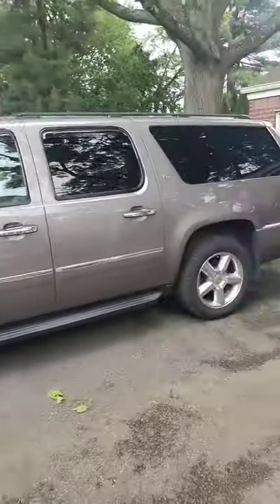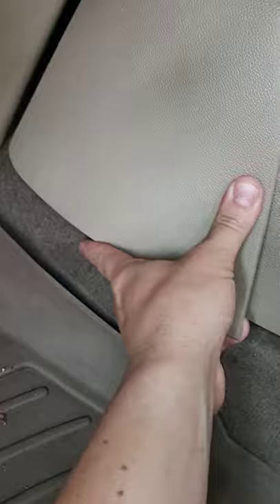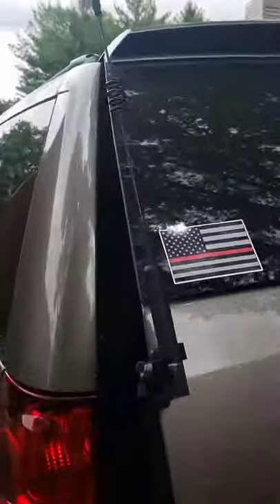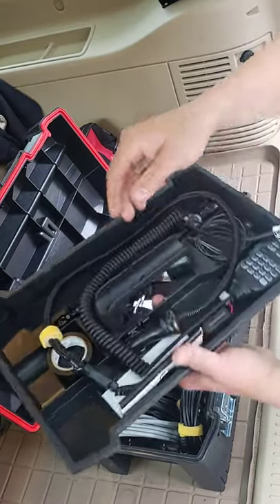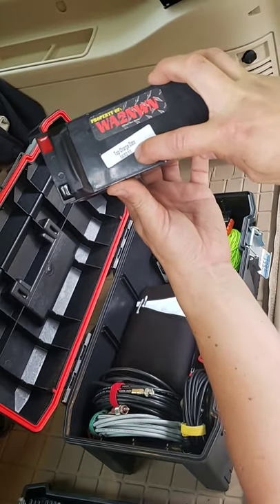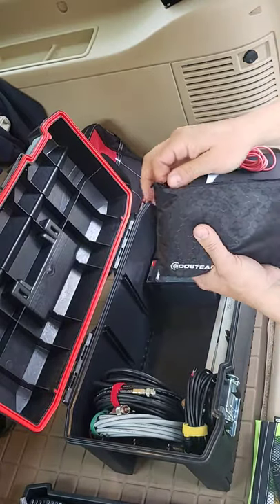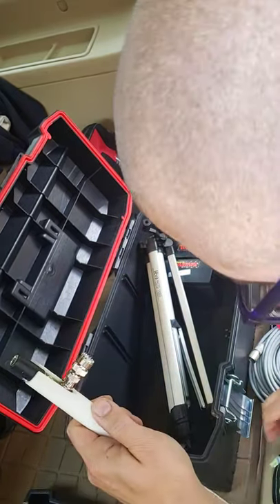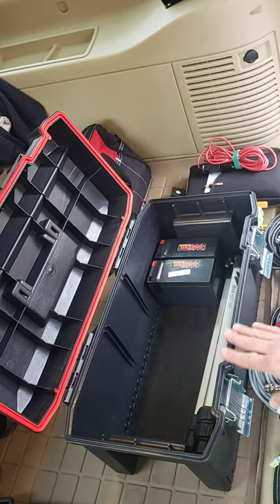WA2NWN Vehicle & HF Portable Go Box Tour